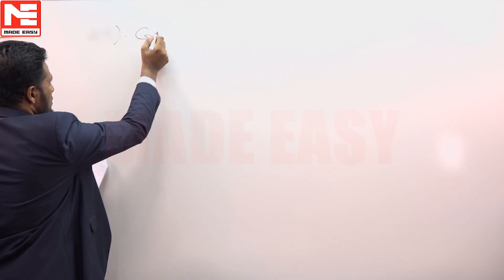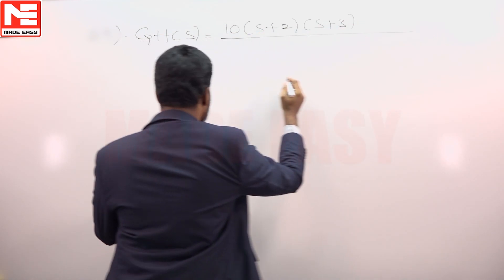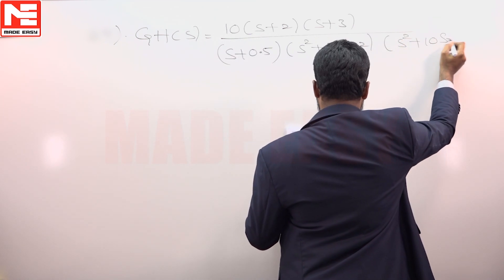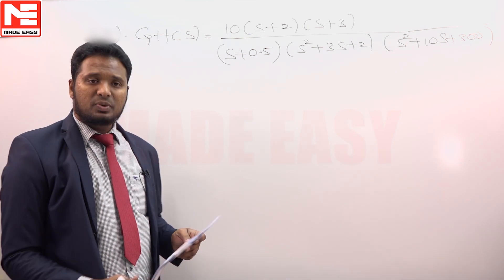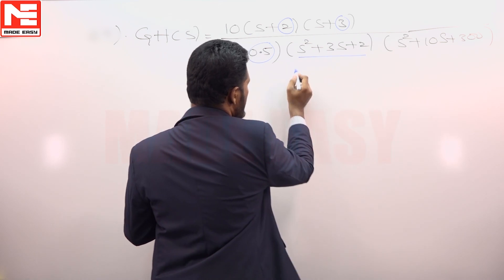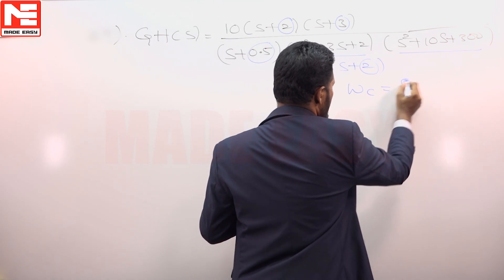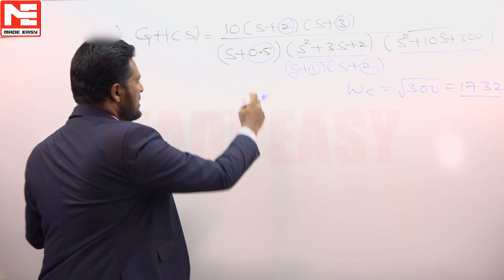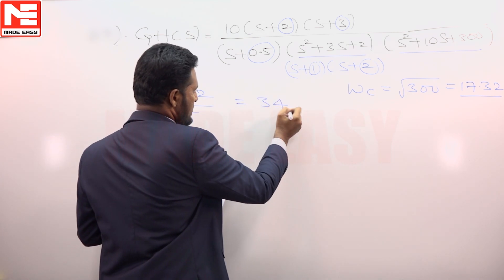Face GATE | Day 76 | 22nd Dec | EE | Q. 02 | MADE EASY